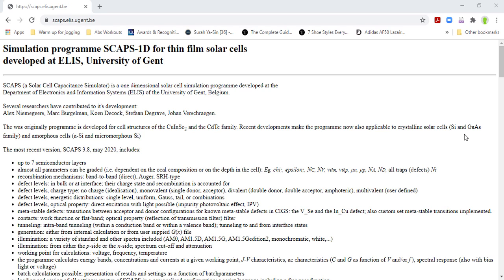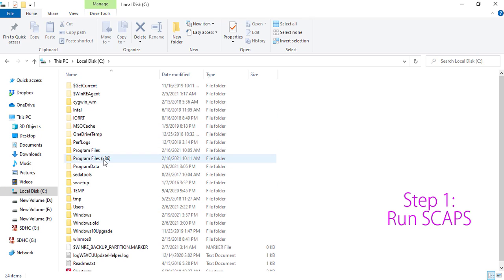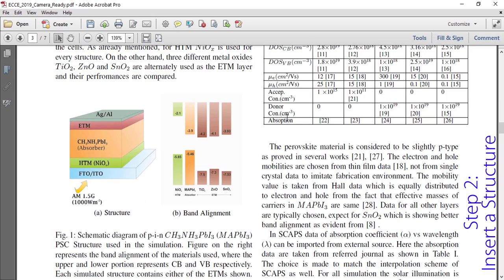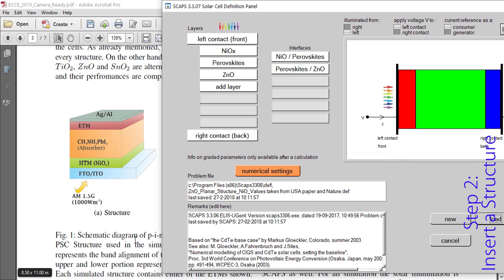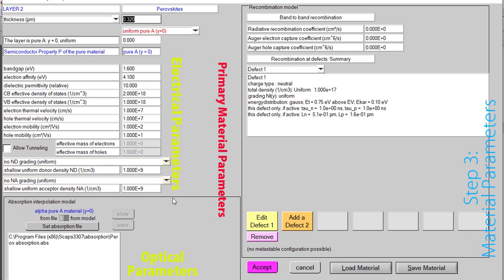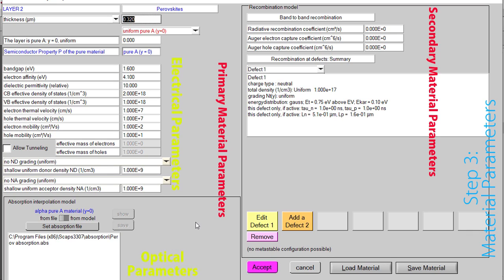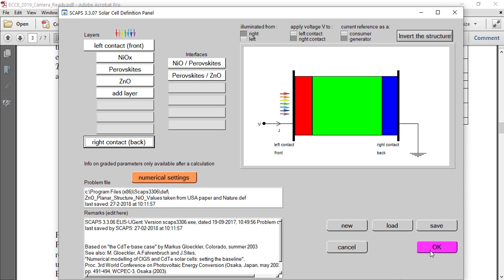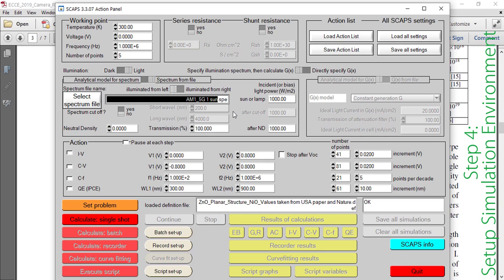SCAPS 1D tutorial: A First Look - From Software Open to Result (Beginner's Guide)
This video shows the brief operation of SCAPS-1D program from the program open to having current-voltage characteristic for a solar cell.